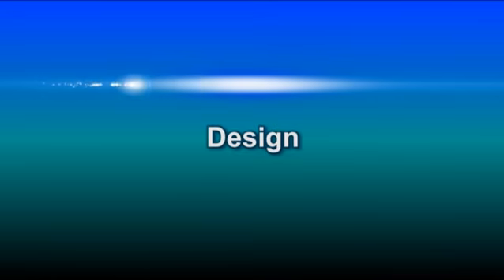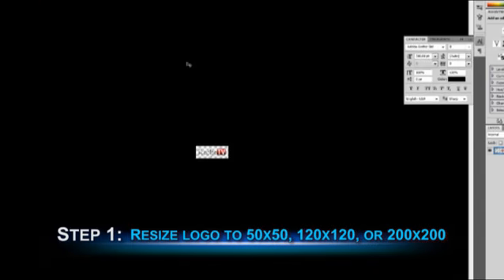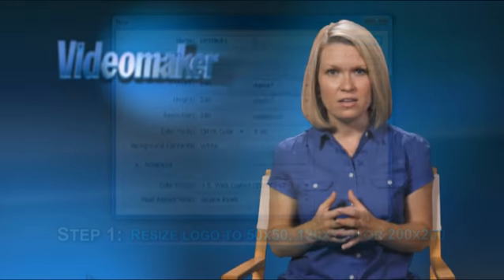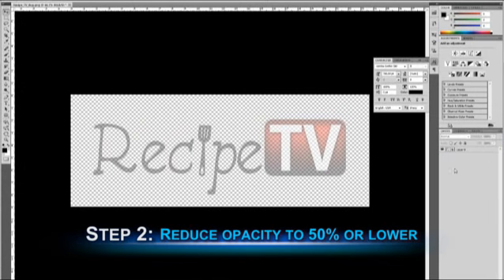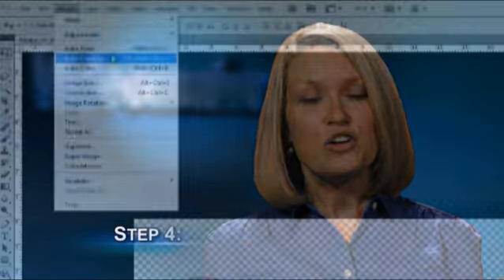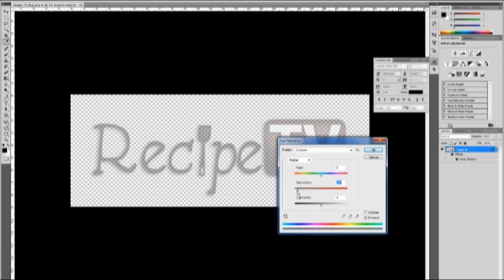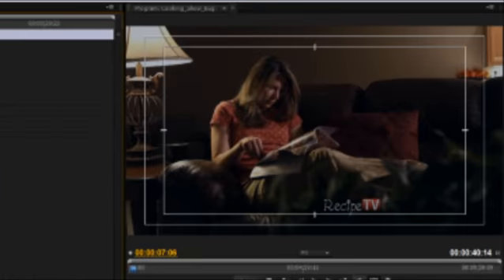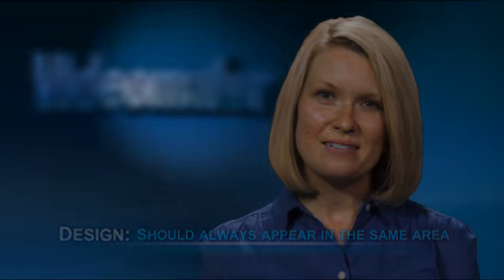Opening Titles and Bugs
Opening titles and bugs present you with an excellent opportunity to create a compelling image of your company and to imprint that image into the minds of your audience. We'll show you how to use these critical graphic elements to your advantage.  To learn more great video tips and tricks, download our free report "How to Make a Storyboard: Movie Storyboarding Examples"